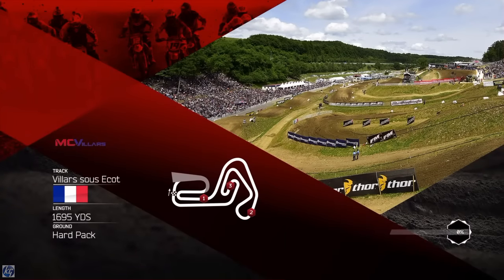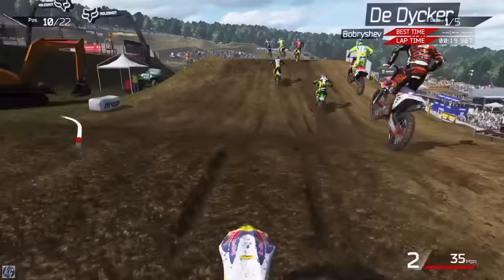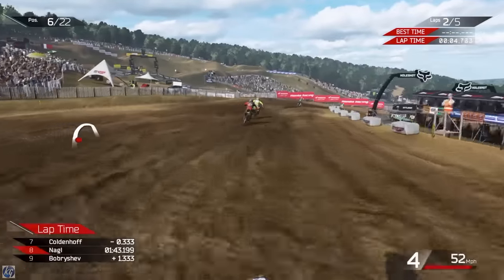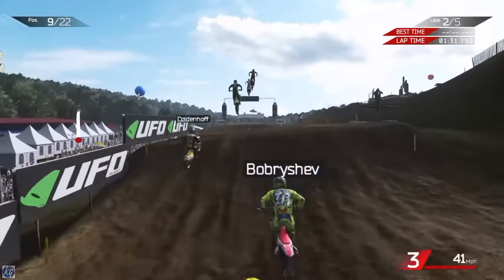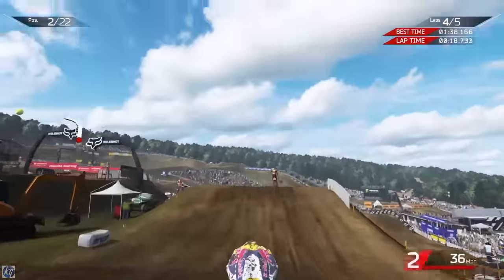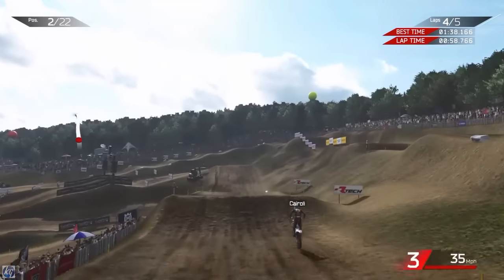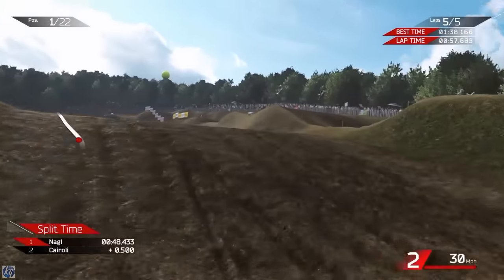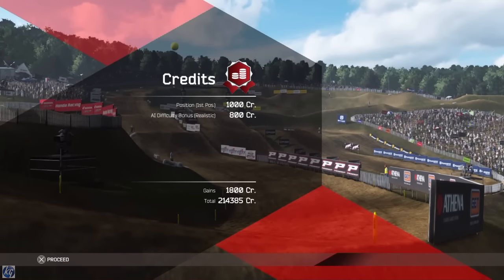MXGP 2 Part 47 - BUMP & GRIND!!! - Custom Career Maximilian Nagl - FRENCH GP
THE OFFICIAL MOTORCROSS VIDEOGAME

Ride on the 18 official tracks with the complete rosters from the 2015 FIM motocross world championship season.
Create your personal team,customise your rider buy bikes custom liveries and accessories to improve your performance.
Enjoy the new MXoN game mode choose a nation and ride with all its representatives in turn!

Indoor stadium
Scrub in the made-up indoor circuits!

Terrain improvements
New physical terrain deformation